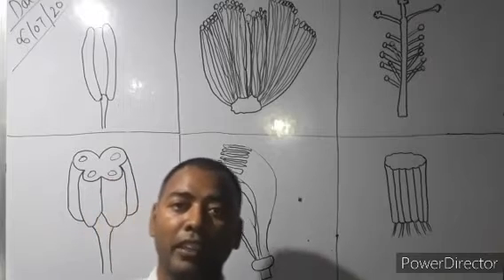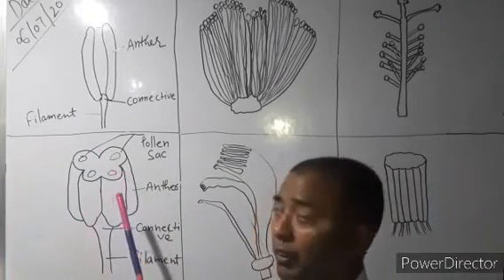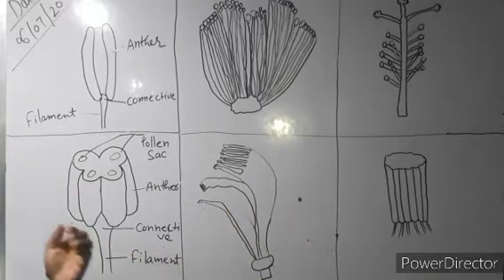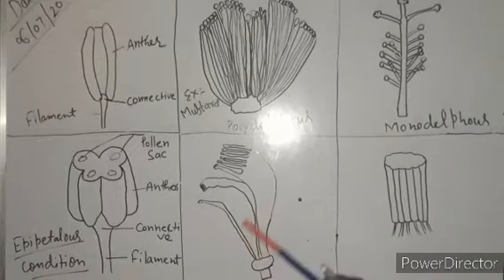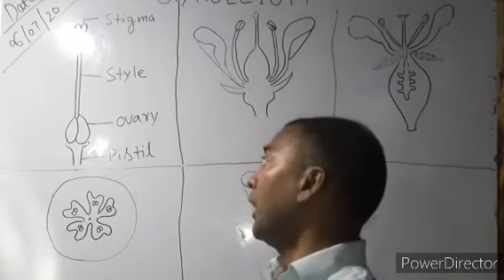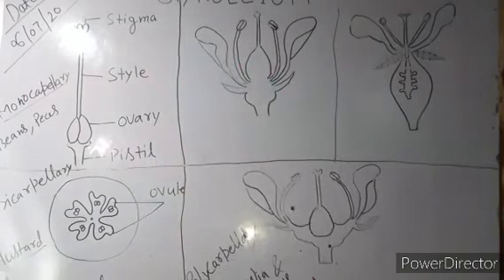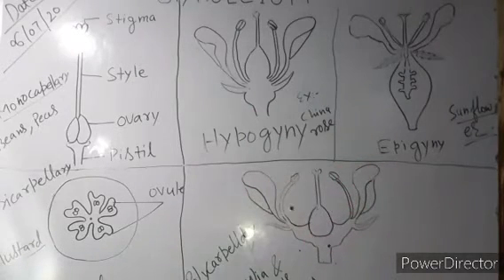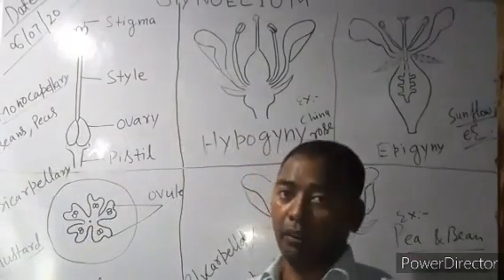Biology, Class-IX, Structure of flower part 2